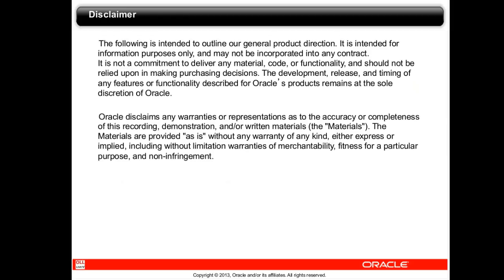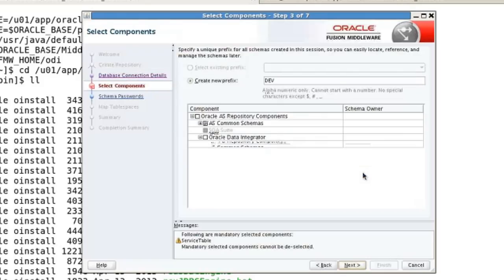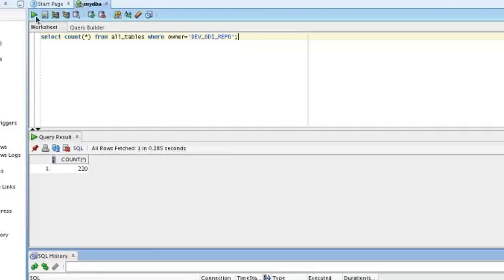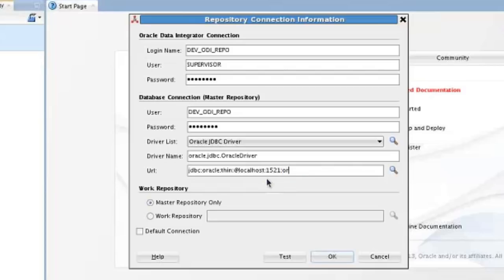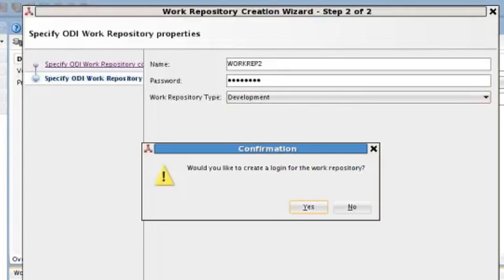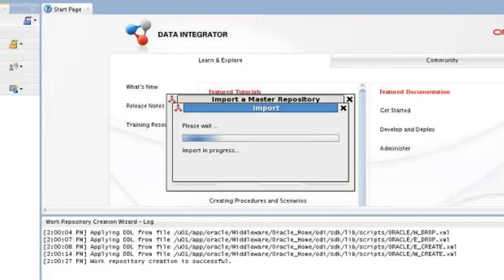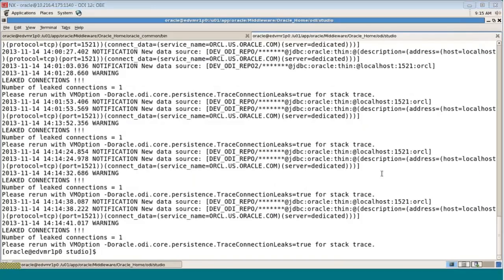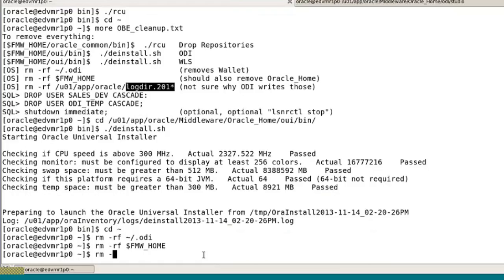Oracle Data Integrator 12c - Creating and Connecting to Master and Work Repositories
This is the first in a series of three recorded webcasts in the Oracle Data Integrator 12c: Getting Started series. Repositories are schemas and tables in a database that hold information about ODI Designs, Topologies, and Security. There is a one-to-many relationship between Master and Work repositories. The repository schemas and tables can be created either manually using ODI Studio or automatically using Repository Creation Utility (RCU). RCU is the preferred method of maintaining the repositories. The database storing the repository can be Oracle Database 12c or several other supported databases. This recording will walk you through the steps that are needed to create and connect to the Oracle Data Integrator (ODI) Master Repository and the ODI Work Repository using Repository Creation Utility (RCU) and ODI Studio.